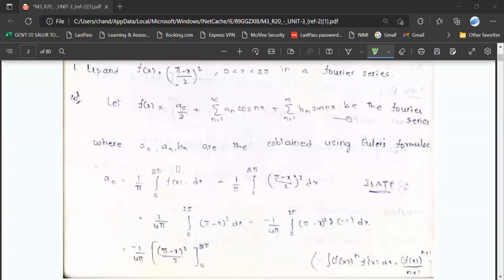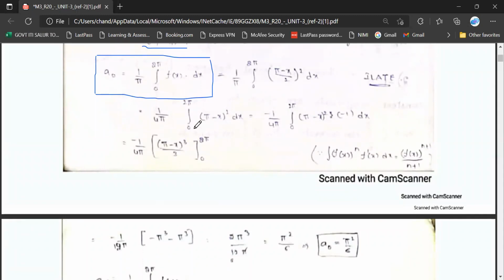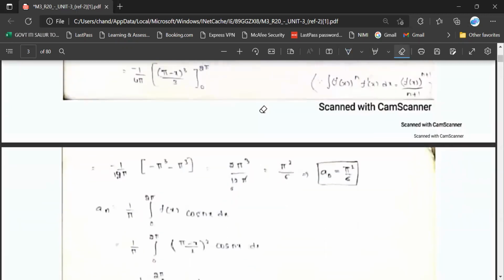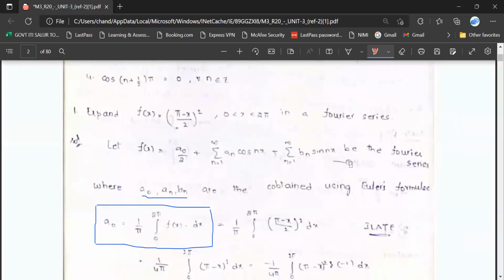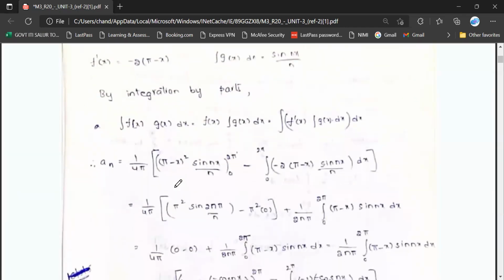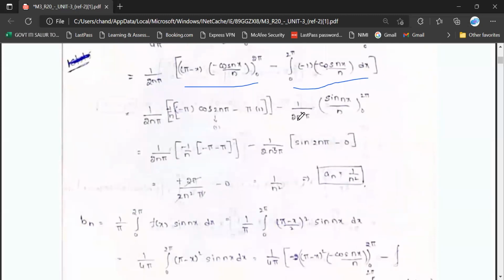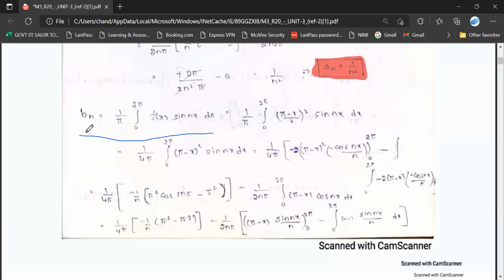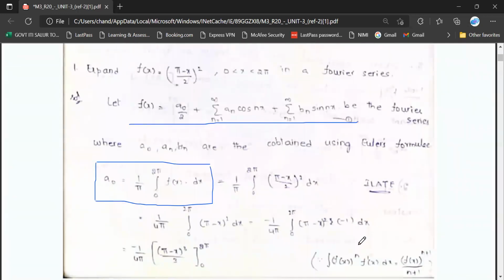AP C 20 Diploma Engineering Math's 2 important Short Answer Questions on Fourier series Long answer